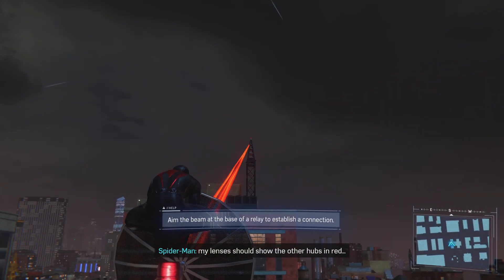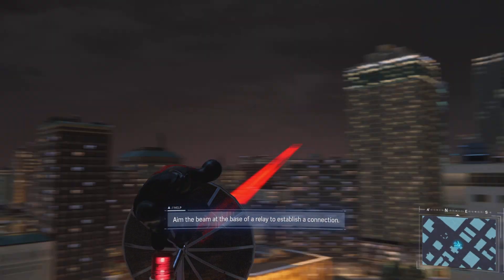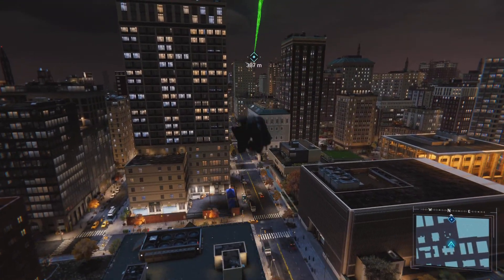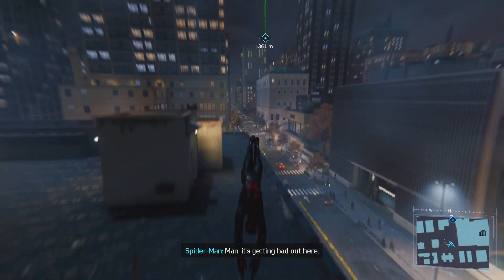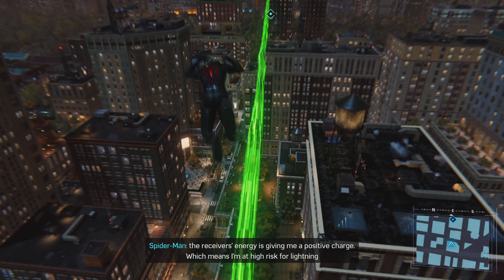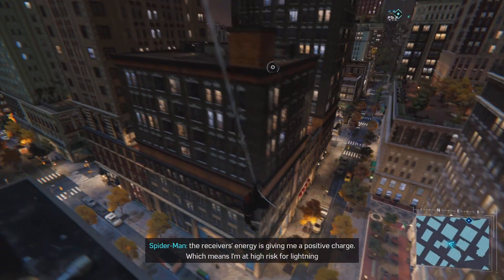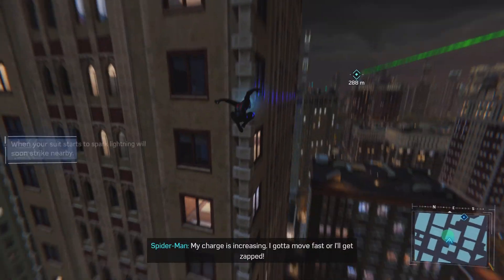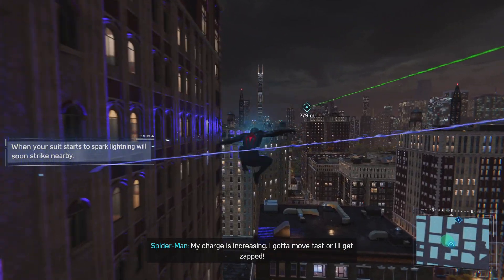That nostalgic green cylinder - Spider-Man ps5 part 95